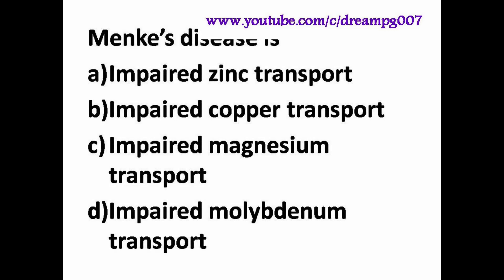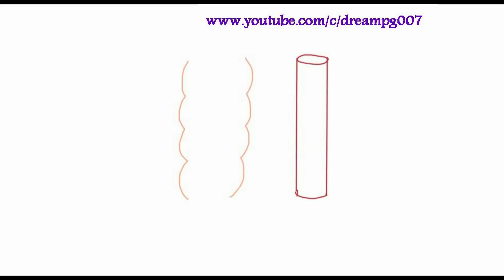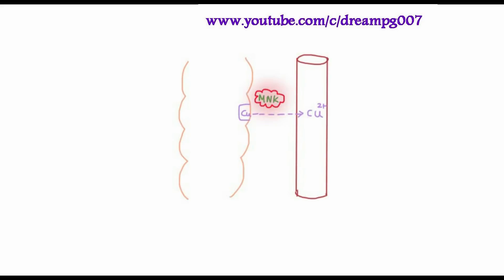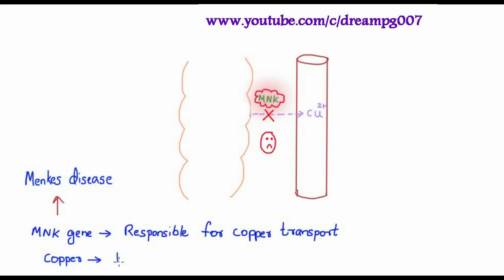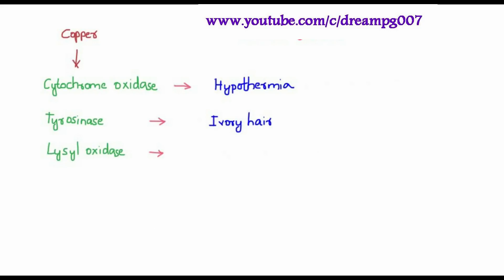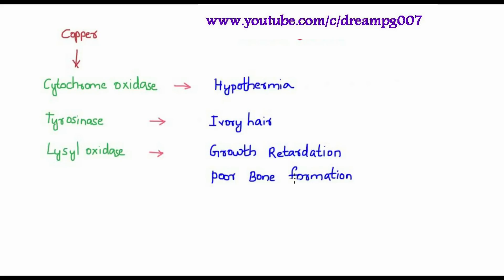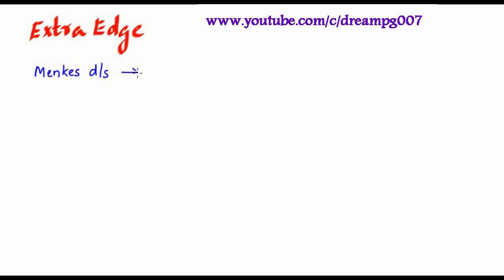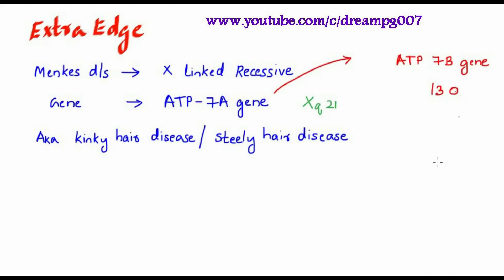MCQ - 42 (MED)